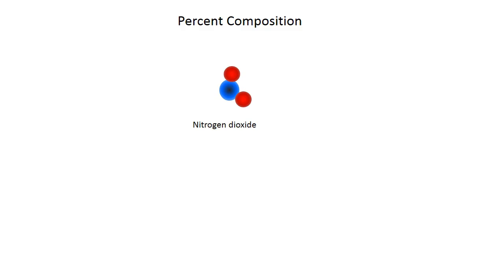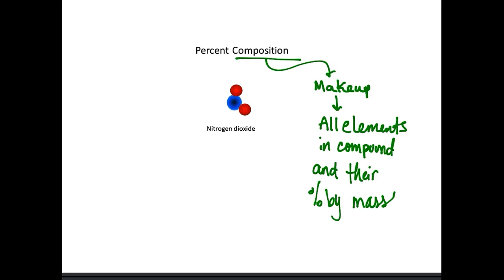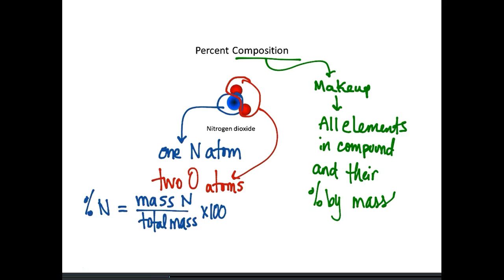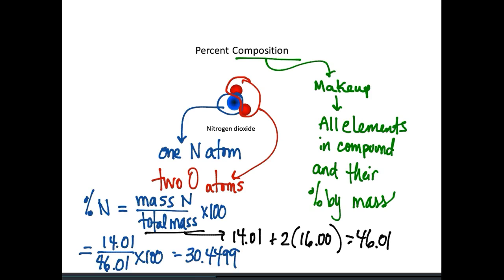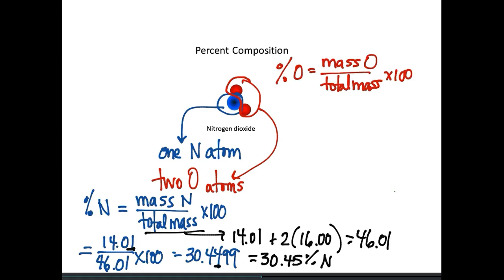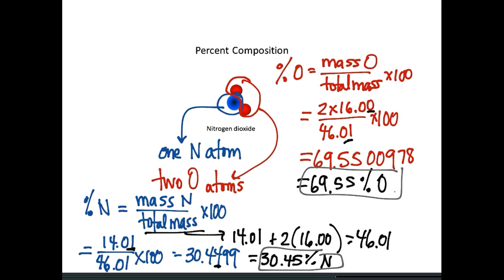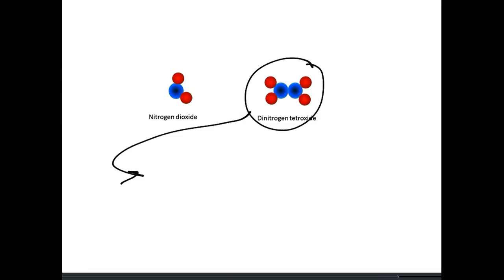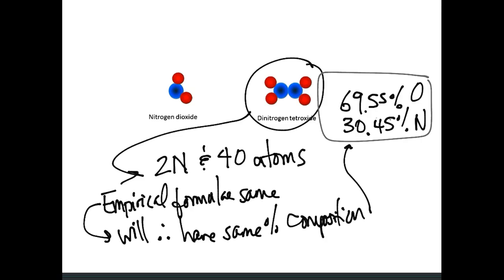36 percent compositoin 1